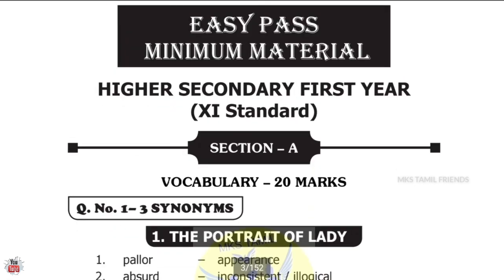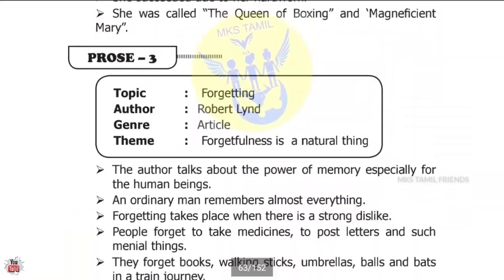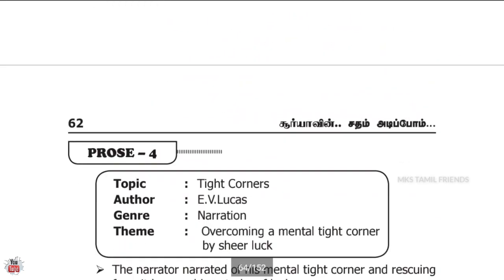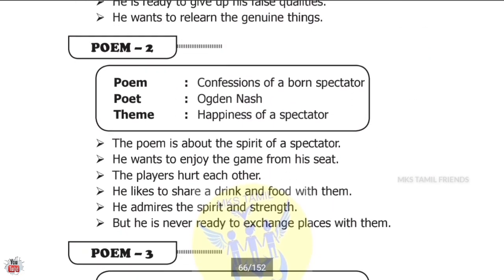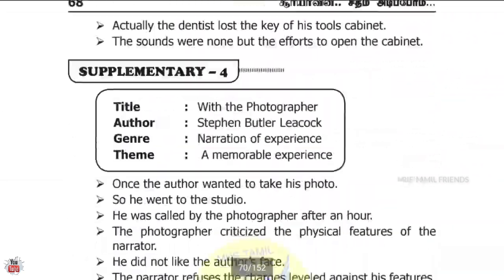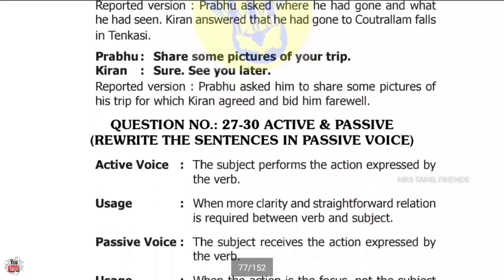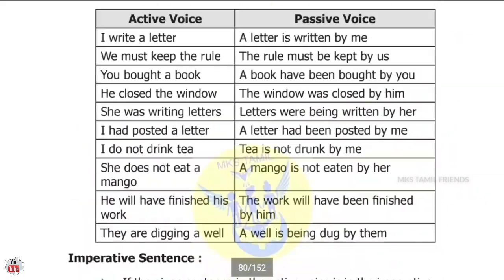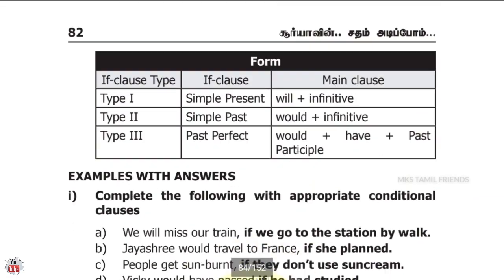11th 12th Std English | Easy Pass Minimum Materials |Surya full Guide -2019-2020|Based New syllabus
12th Std English | Easy Pass Minimum Materials | Surya full Guide -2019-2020 |Based on New syllabus|

11th Std English | Easy Pass Minimum Materials | Surya full Guide -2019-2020 |Based on New syllabus|